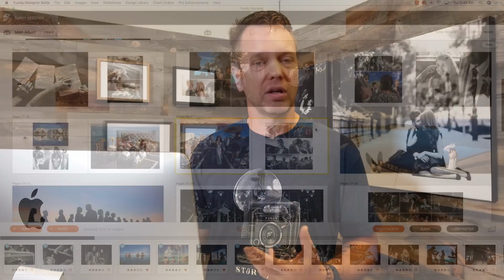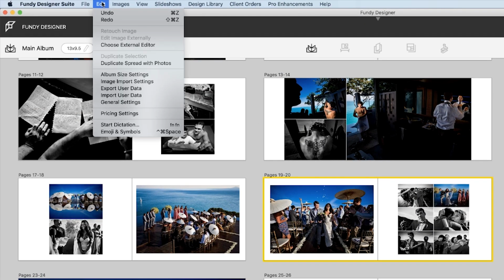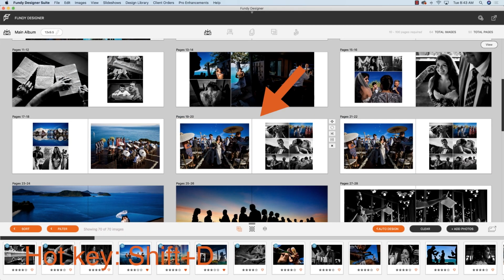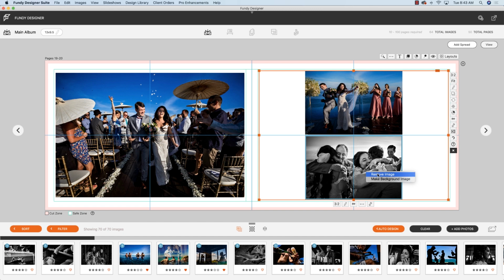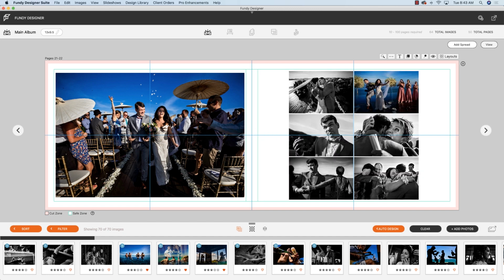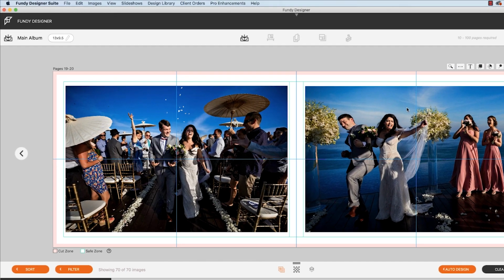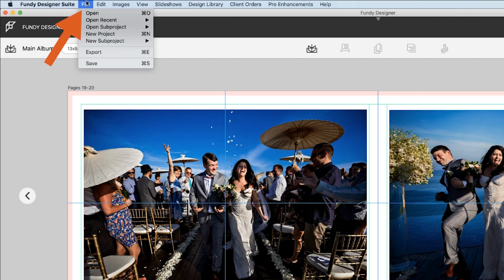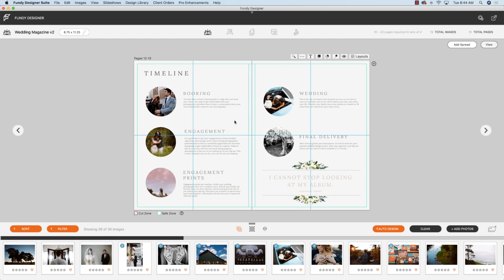Quick Tip: Duplicate Anything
In this Quick Tip, we'll show you how you can duplicate anything from spreads to wall art designs in Fundy Designer, the industry's best IPS software and album design software. This tool is especially helpful for editing album spreads and wall designs that your clients love after they proof the product in the online album proofer in Fundy Designer.